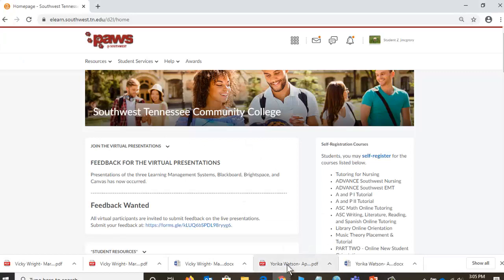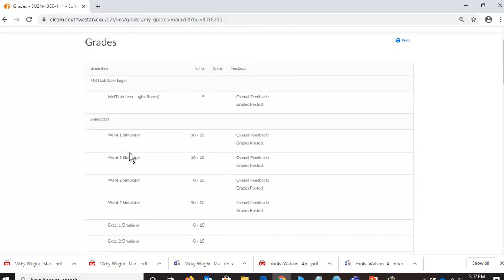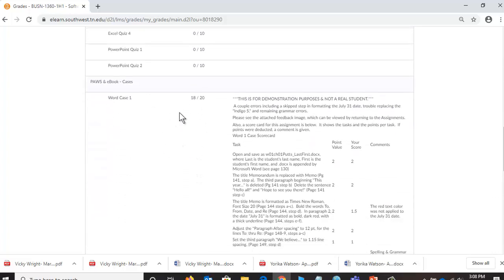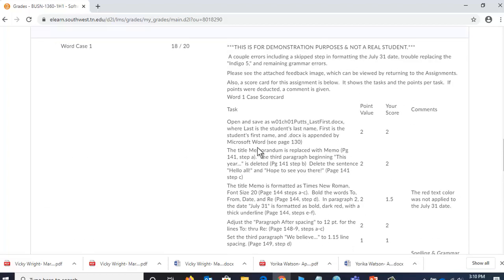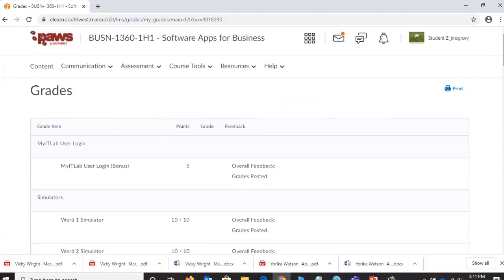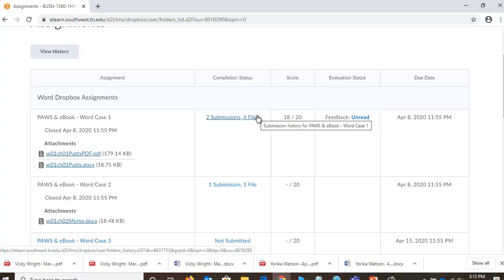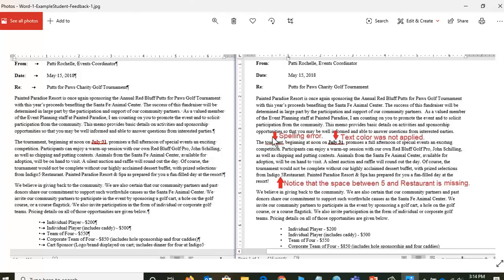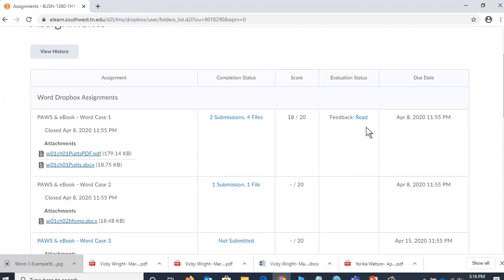How to View Detailed Assignment Feedback WITH images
It describes the best (and required) way to view feedback on case files submitted into the PAWS Assignment dropbox and is especially necessary for viewing feedback images from the instructor.